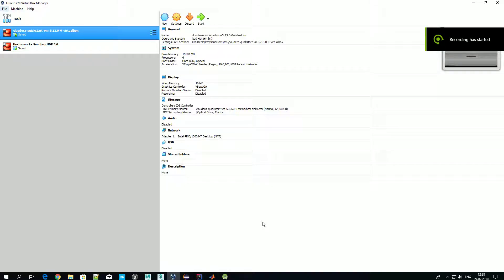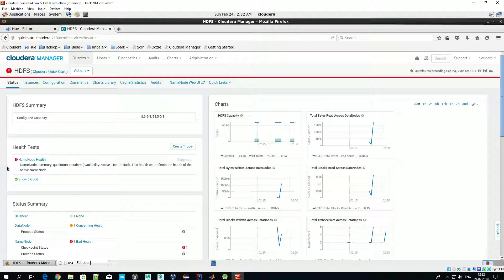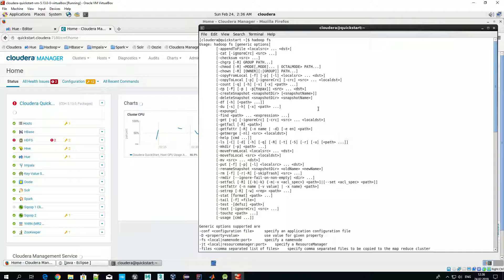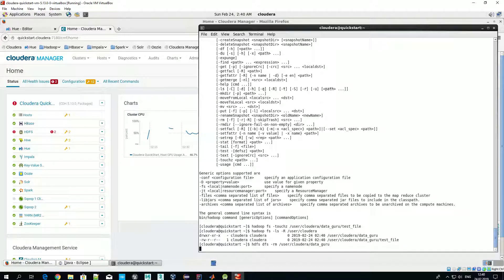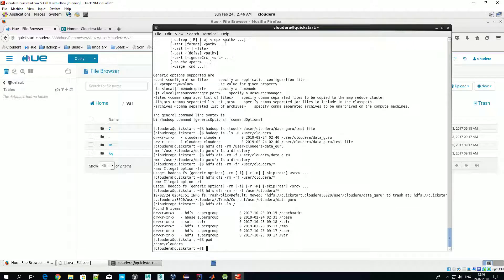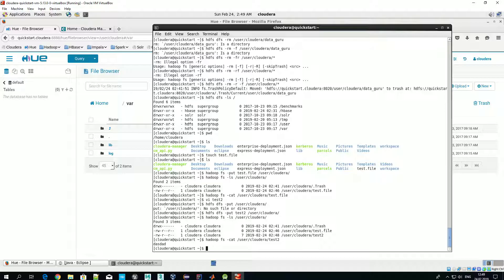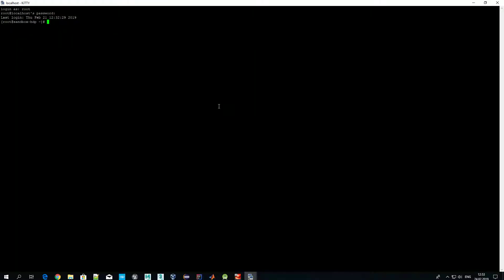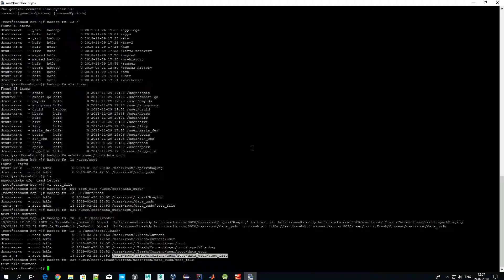Hadoop basics - HDFS tutorial for Cloudera and Hortonworks VM, HDFS मार्गदर्शक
In this video some basic info is given about central componenet of Hadoop acosystem - HDFS: Distributed FileSystem. A short overview is provided about services which are used by HDFS.

In this guide is shown how to work with HDFS from console and also graphical interface Hue from Cloudera VM and from console using Hortonworks VM

A post related to HDFS operations theory will be available in blog.dataguru.guide in 2 days.